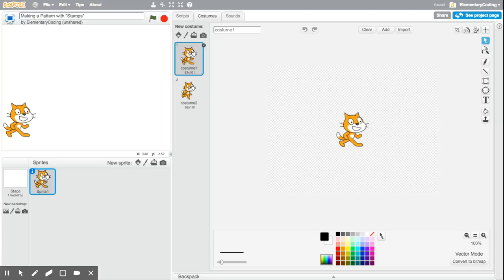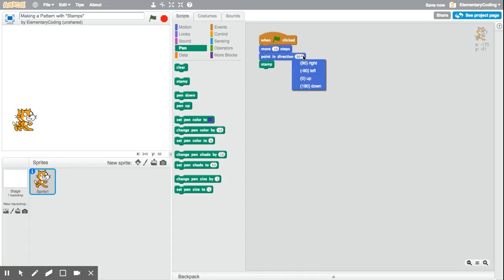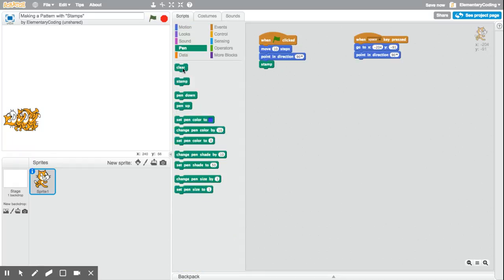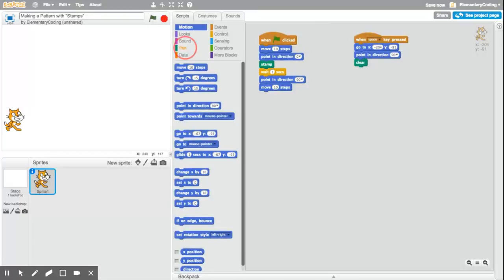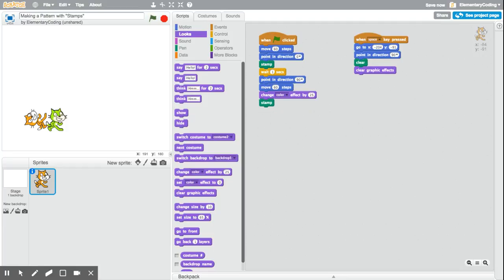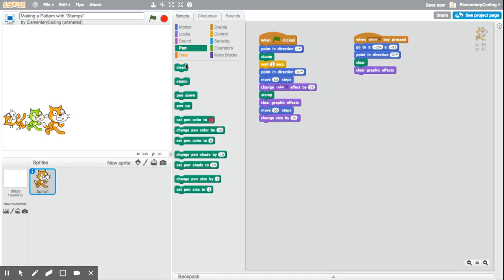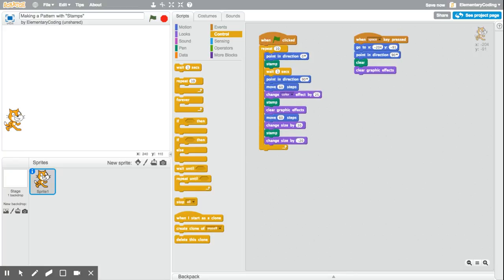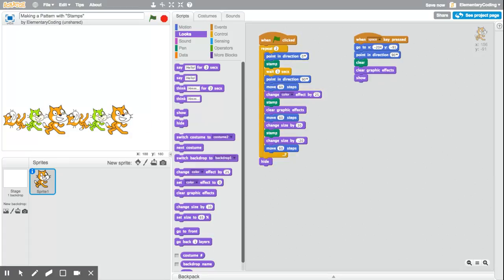Making a Pattern with "Stamp" Blocks